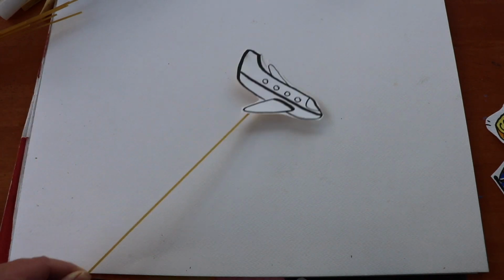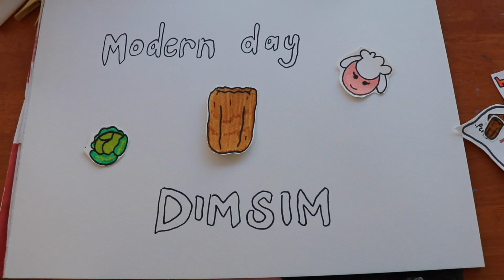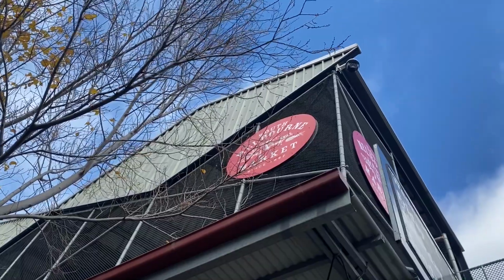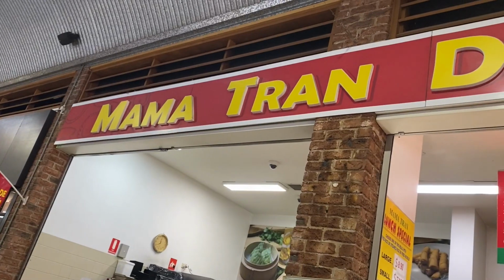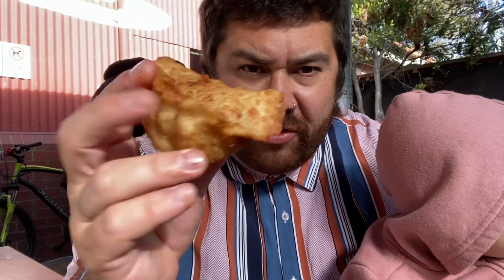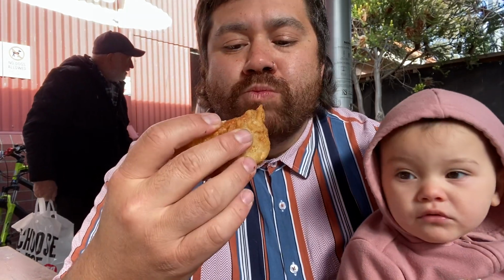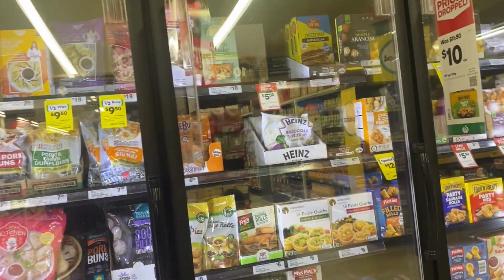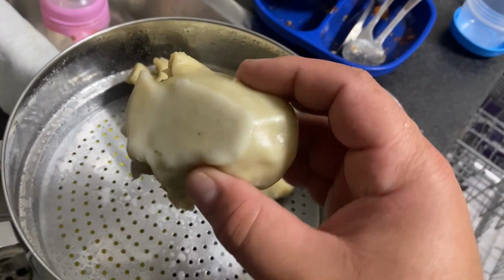I spent $570 trying to find AUSTRALIA's Biggest DUMPLING!!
Do you ever do something that makes sense to you? but nobody else? well this story is kinda like that. This old tale means a lot to me as it is a tale of love, freedom and chasing that feeling. It all begins in Melbourne. It is the 1940s and Australia's history is about to change. yuda yuda yuda, come 1991 it was time for me to begin my journey on life in search of the world's largest dumpling " the australian dim sim". Life takes you in funny directions and today I think is the perfect example of that.

I have just got back from a 6 month trip to Australia and was actually SOOO busy working that. But I am back to making videos everyweek so lets get excited.

OH yeah!